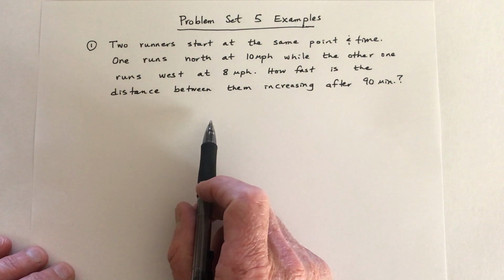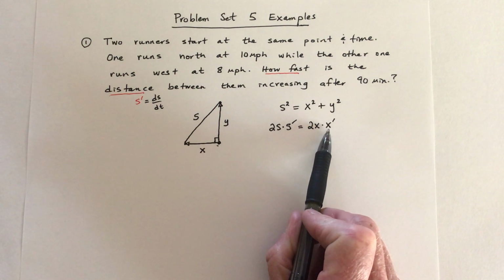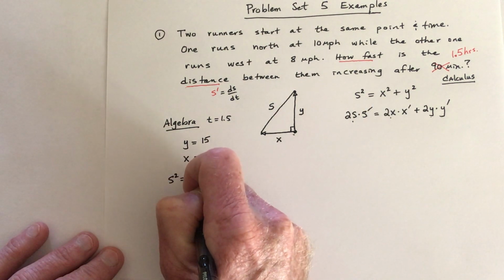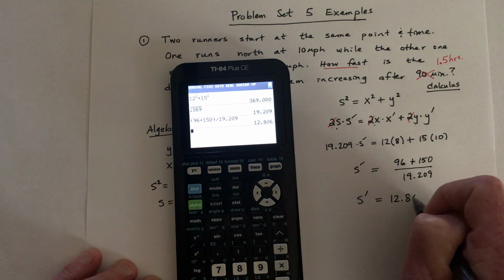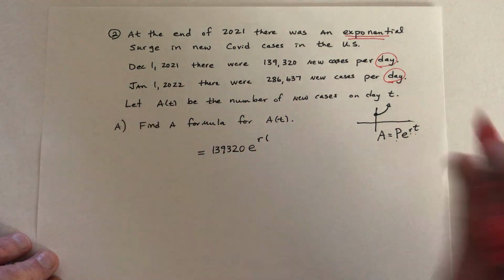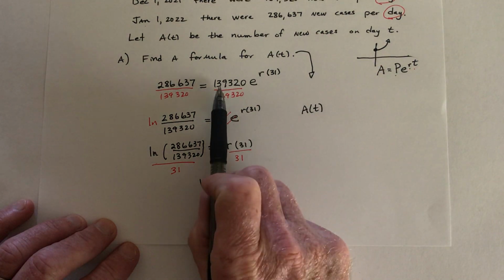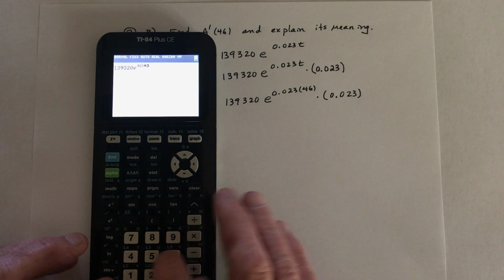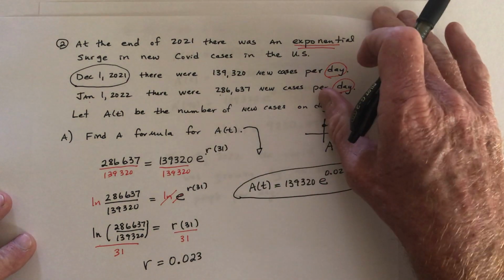Math 3A Problem Set 5 Examples